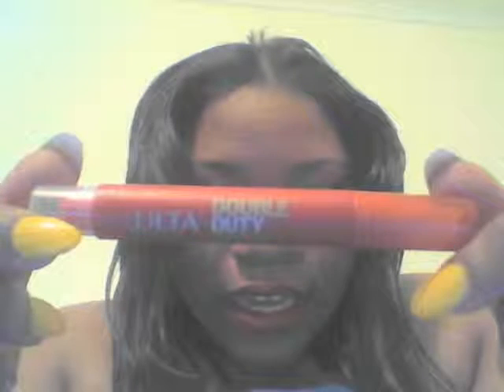Ulta Lipstain Balm- Review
BEST LIP-STAIN!
Double Duty Lipstain & Balm by ULTA is a lip stain & balm conveniently packaged in a sleek and easy to use dual-ended applicator.